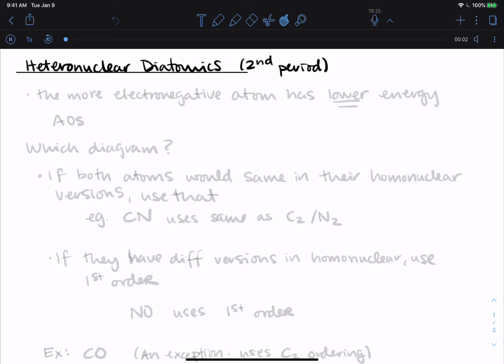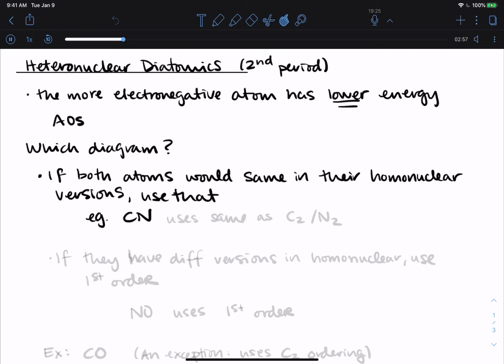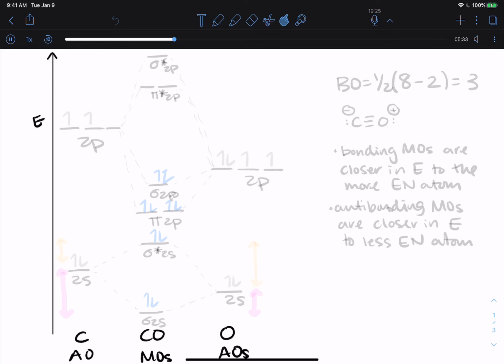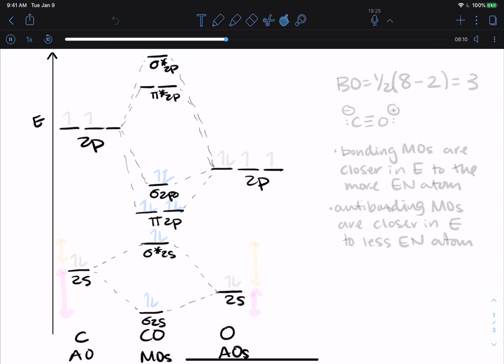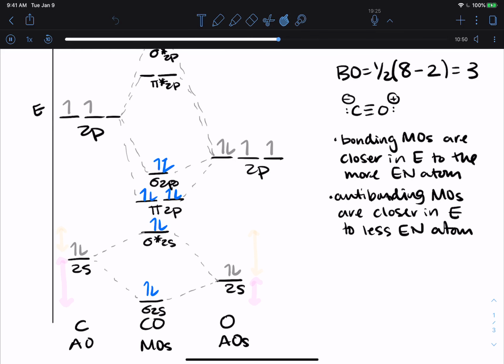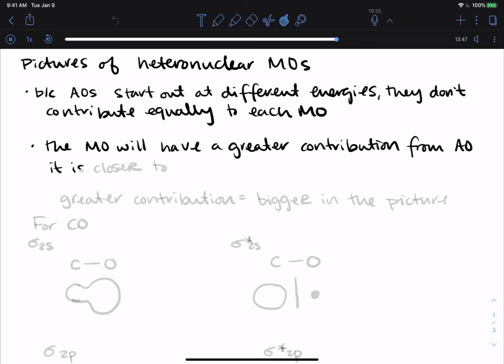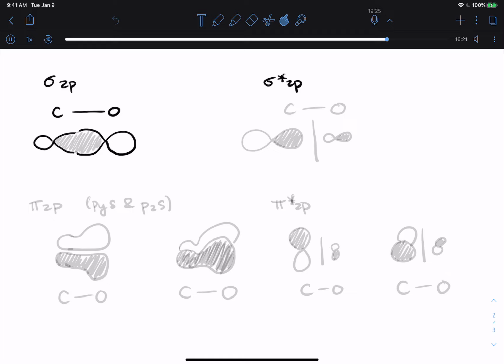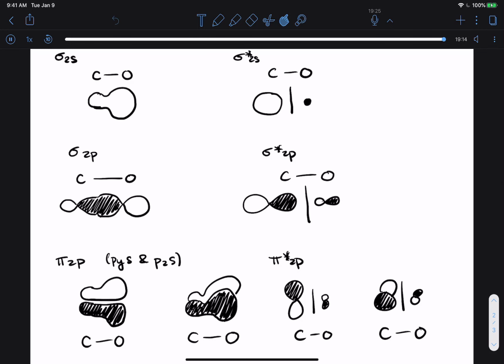Molecular Orbital Diagrams for 2nd Period Heteronuclear Diatomics (105 Module 10 Video 4)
Let's make things a little more interesting and look at how MO diagrams change when the diatomic molecules are heteronuclear.